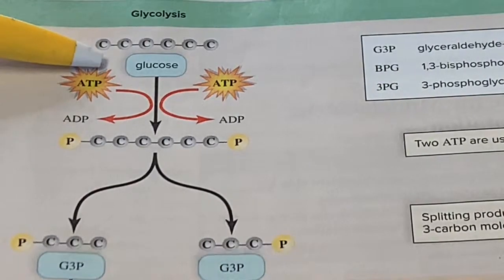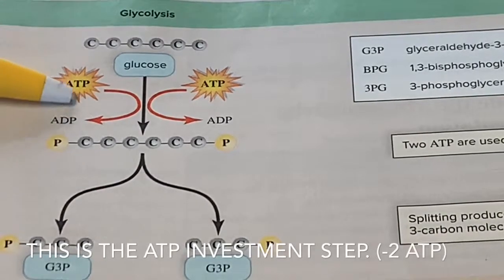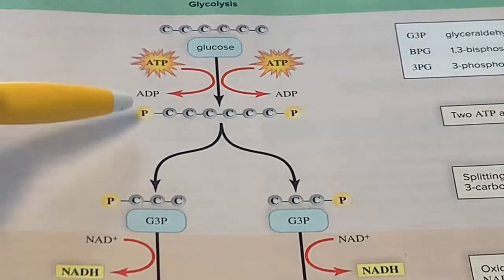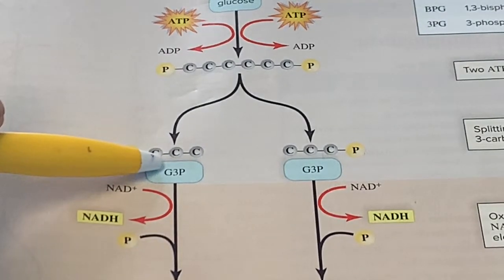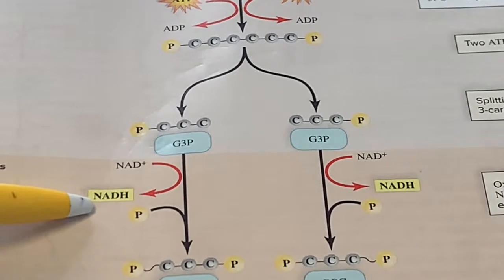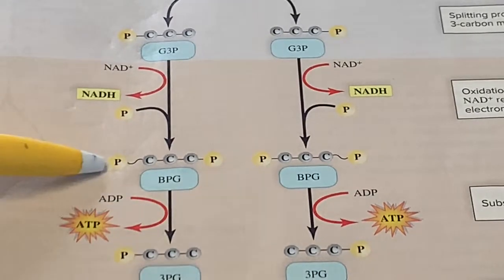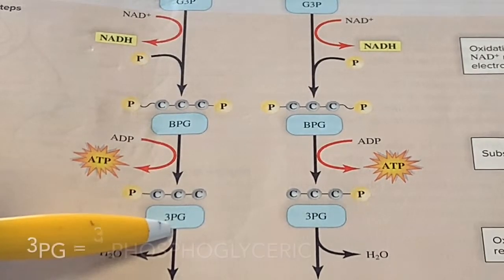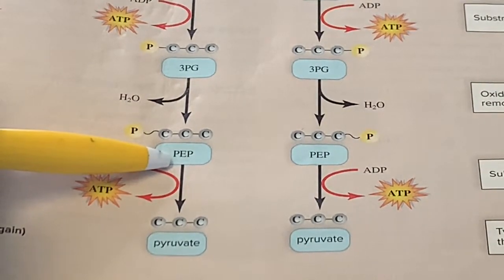Glycolysis Made Easy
This is a general discussion of glycolysis. Whether you’re studying for the MCAT or trying to pass a general biology class, this video is useful in learning the basics of glycolysis in a relatable manner.